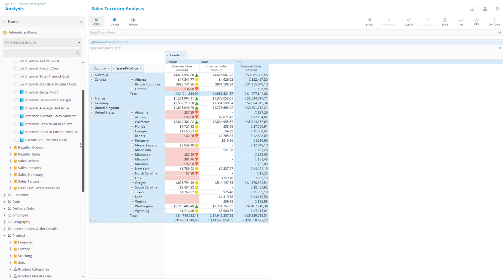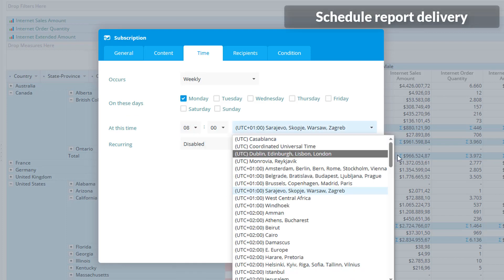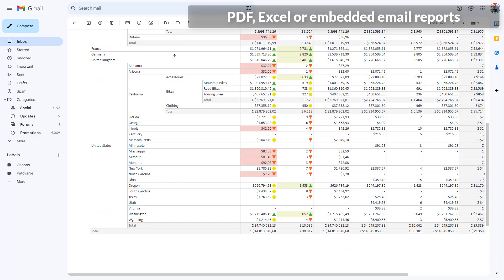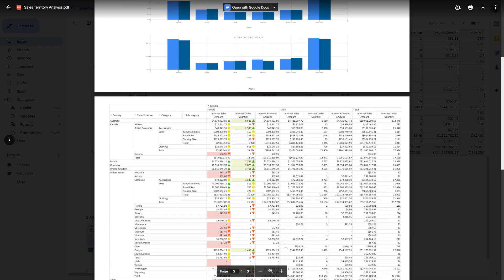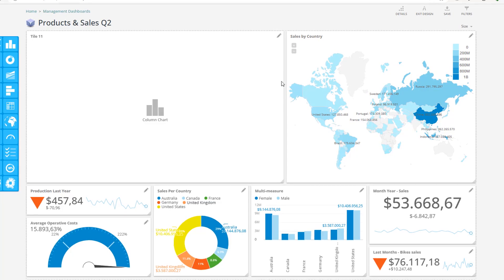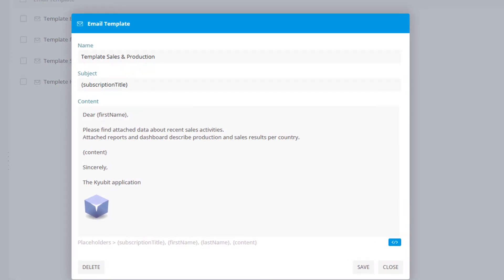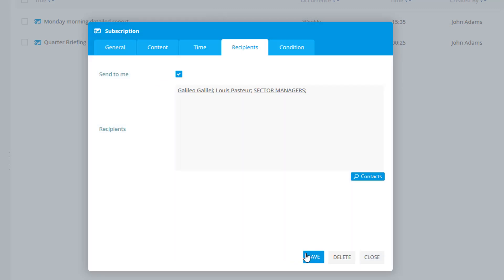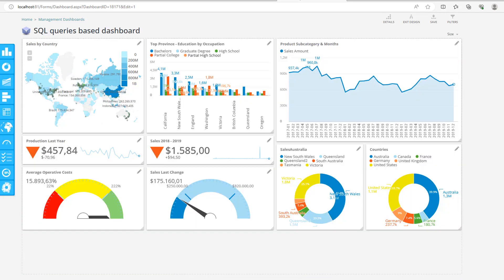Scheduled BI Reports and Dashboards (OLAP/SQL data sources)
Schedule delivery of reports and dashboards on the scheduled time. Receive your reports in Excel, PDF files or as embedded email content. Easy scheduling of multidimensional reports based on OLAP, SQL data or self-service analytics. Set up conditional delivery if a certain value is reaching the condition. Manage email text templates for various business scenarios.  Organize contacts and contact groups for repeated delivery.

The report data will be retrieved in the security context of the user who created the scheduled subscription. As some data sources return different data to different users, who have different permissions on data structures, like OLAP cubes (Microsoft Analysis Services, Microsoft SQL Server), this is a significant feature to get the correct data a subscriber is allowed to see.

Furthermore, you can opt to receive multiple reports, dashboards, and SQL/MDX query results, all within a single email message. This way you can organize the delivery of a larger set of data related to the particular business topic in various forms and visualizations.

Organize and manage scheduled subscriptions to deliver reports and dashboards, based on OLAP (Microsoft Analysis Services) and SQL data on time!